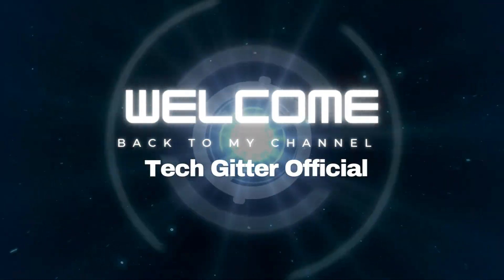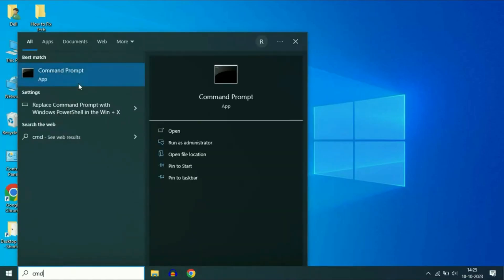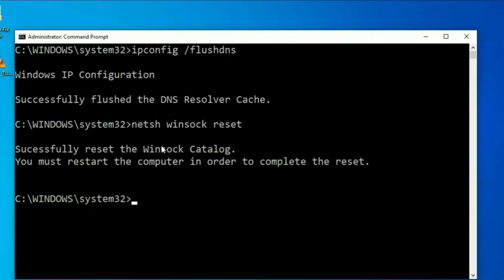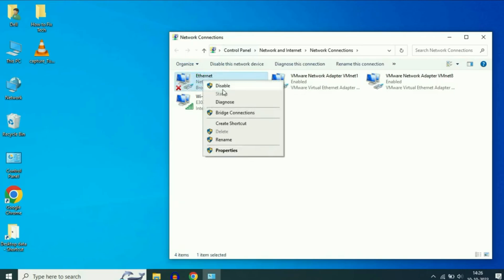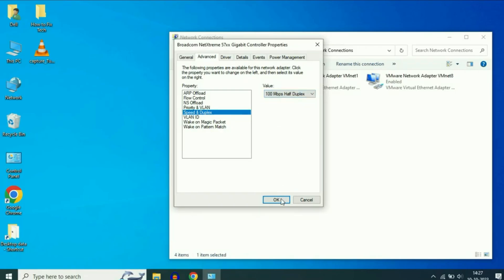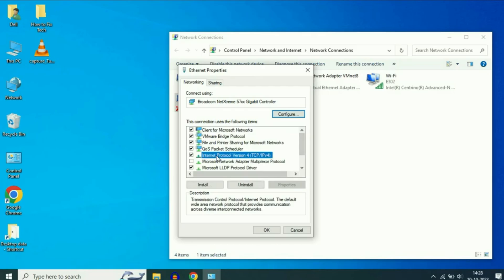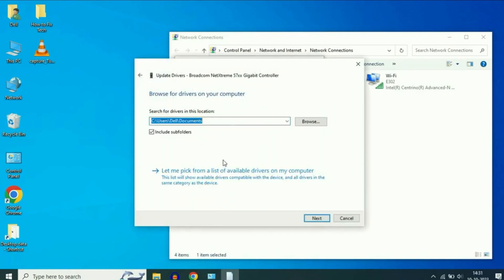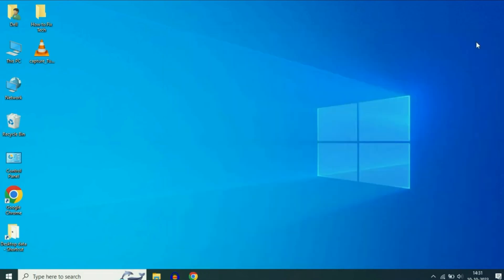Fix Network Cable Unplugged Error in Windows 10/11 | Easy Solutions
Are you seeing the Network Cable Unplugged error on your Windows 10 or Windows 11 PC? 🌐 Don’t worry — in this video, I’ll show you the best methods to fix it quickly.

🔧 What’s covered in this tutorial:

Checking Ethernet cable & port connections

Disabling and enabling the network adapter

Updating or reinstalling LAN drivers

Adjusting network adapter settings

Running Windows Network Troubleshooter

These solutions will help you fix network cable unplugged issues and restore your internet connection on Windows 10/11.